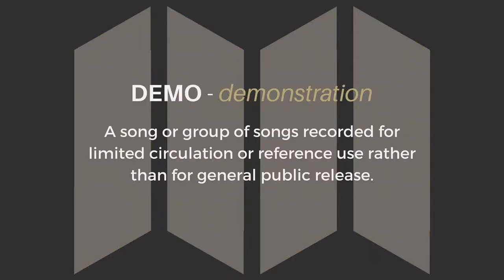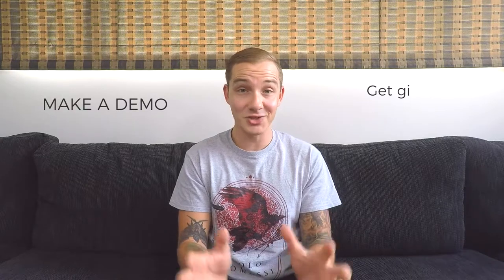How To Make A Demo